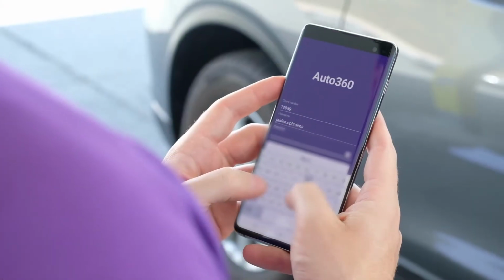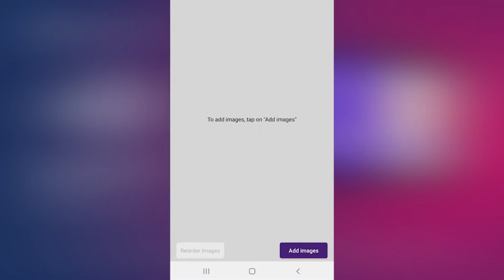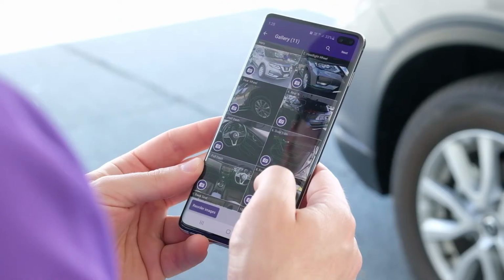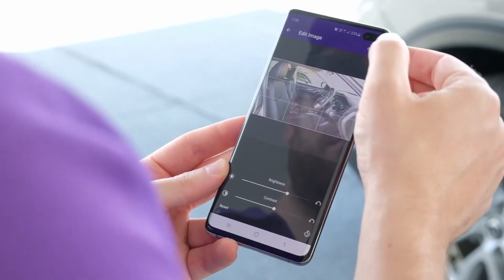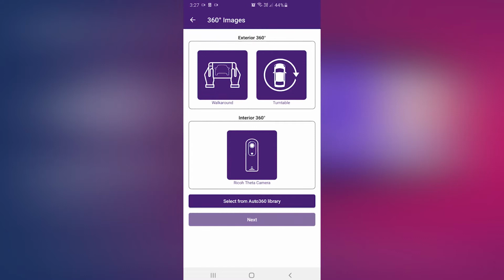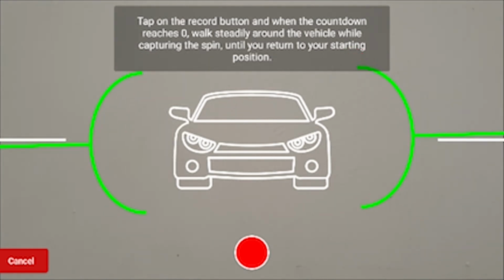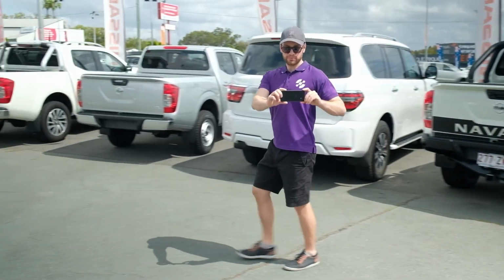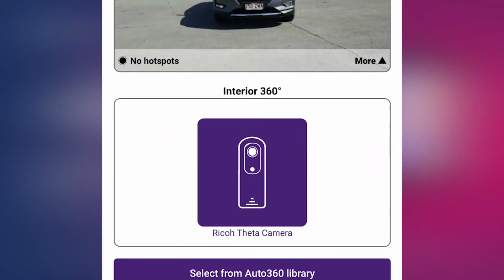How To Take Vehicle Photos, 360 Spins & Videos With Auto360 App | Dealer Solutions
With direct linking to vehicle stock, Auto360° now enables your dealership to create and upload still images, to your website and across all the advertising destinations your vehicles are listed on!

Auto360° smart frames and its intuitive and straightforward step-by-step guide will guide you, so you know the right photos to take, keeping your images consistent and of the best quality across all your stock.